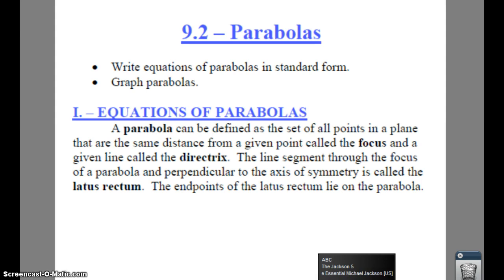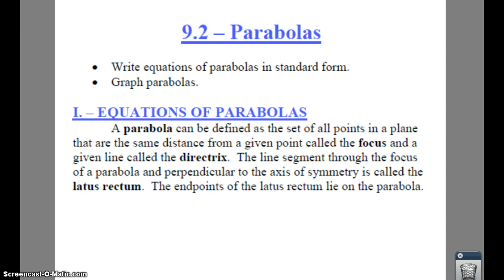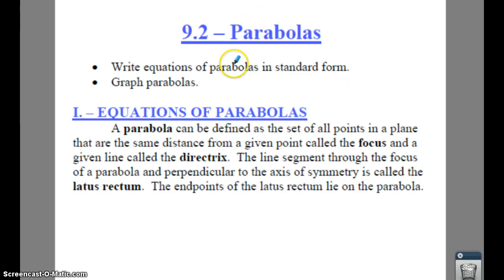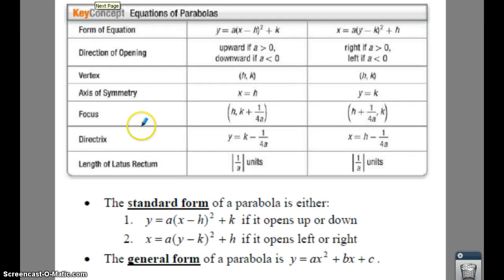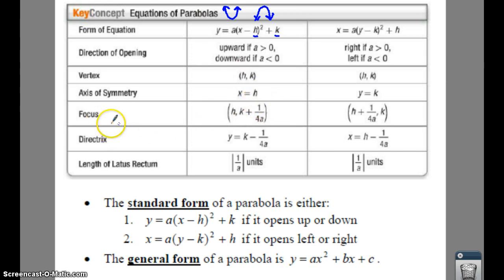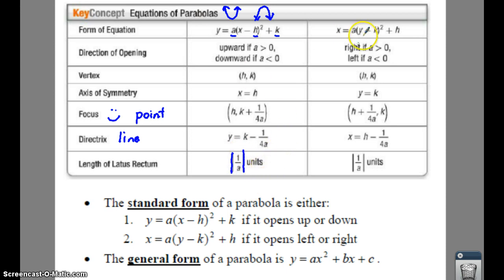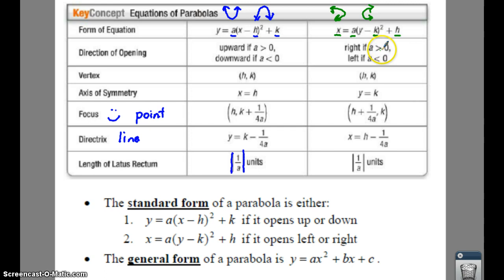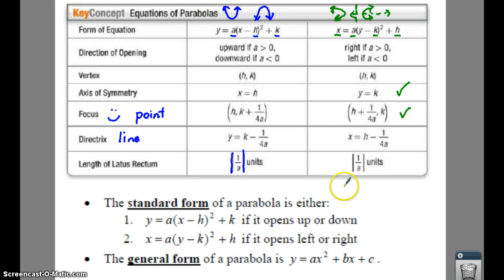Algebra 2: 9.2 Notes: Introduction to Parabolas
In the past we have graphed parabolas that open up and down.  This section will introduce you to parabolas that open left and right.  You will also learn some new properties of the parabolas, such as the focus, directrix, and latus rectum